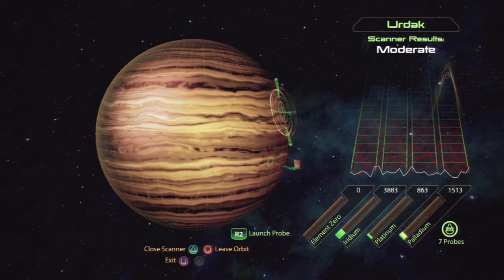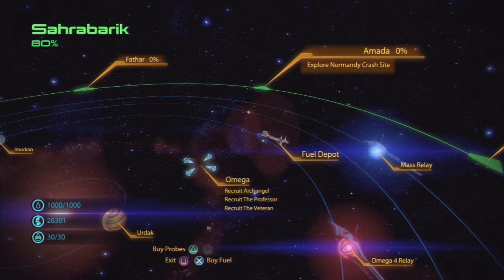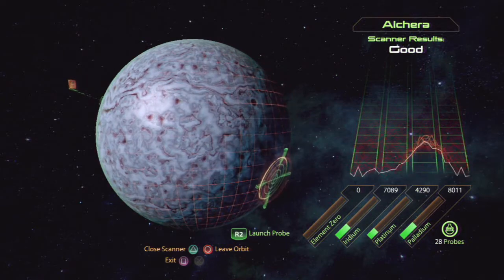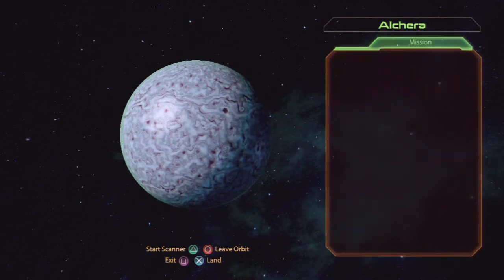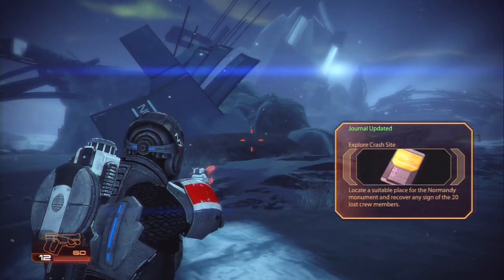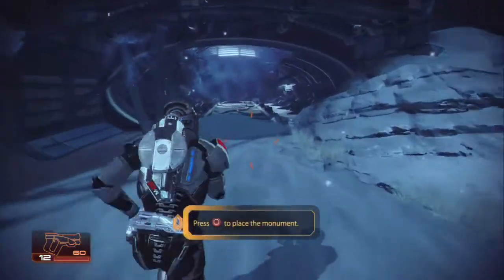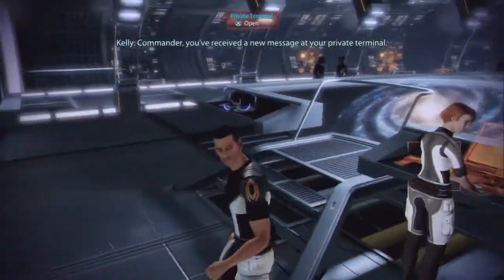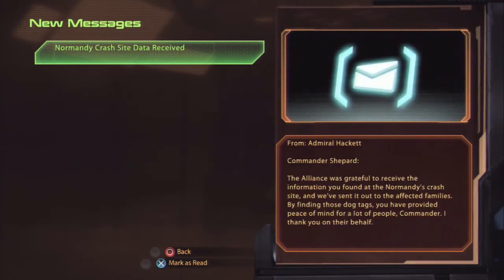Mass Effect 2 Walkthrough Part 7 - Normandy Crash Site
Mass Effect 2 is a science-fiction role-playing action game developed by BioWare for the Xbox 360, PC, and PlayStation 3. It is the sequel to Mass Effect and the second game in the planned Mass Effect trilogy.

Developer ➜ Bioware
Publisher ➜ Microsoft/EA
Genre ➜ Roleplaying Game ( RPG )
Release Date ➜ January, 2010
Platforms ➜ Xbox 360, PS3, Microsoft Windows